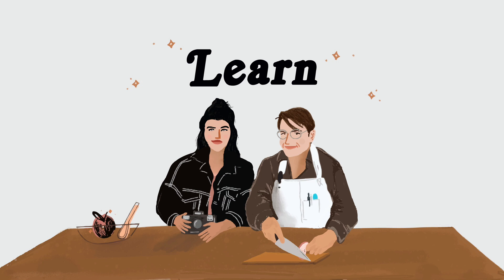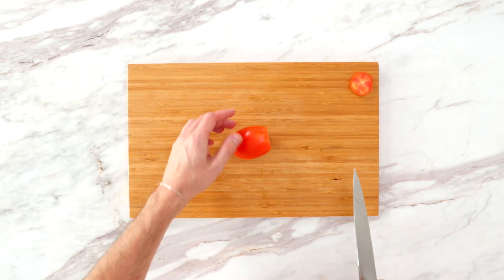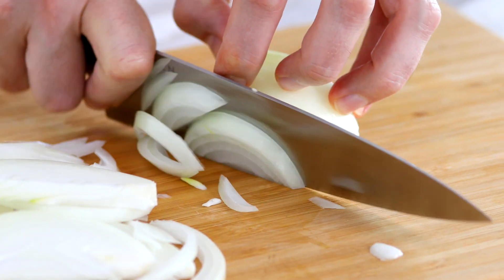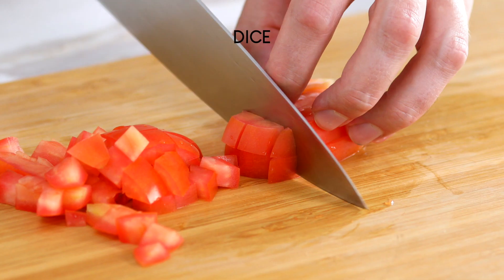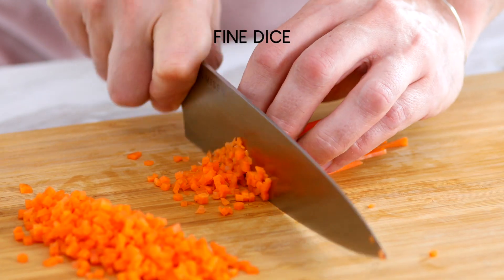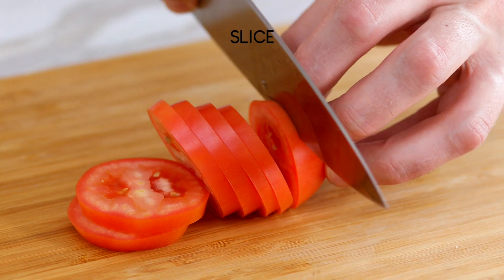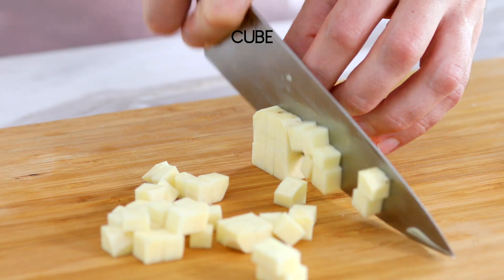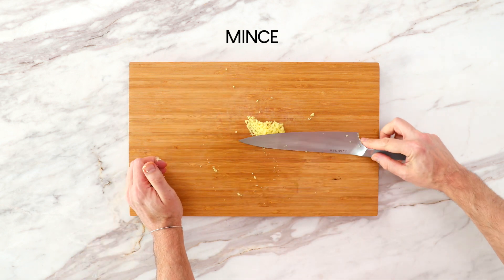11 Knife Cuts Everyone Should Learn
If you've ever been confused by what a dice vs. a fine dice is, we've got you covered. Here are 11 Knife Cuts Everyone Should Know!

For everything else we use in our videos, check out the SHOP page on our